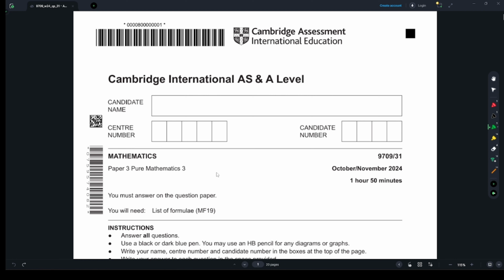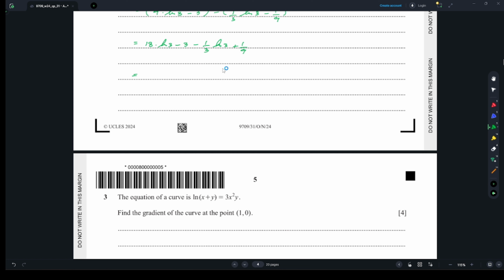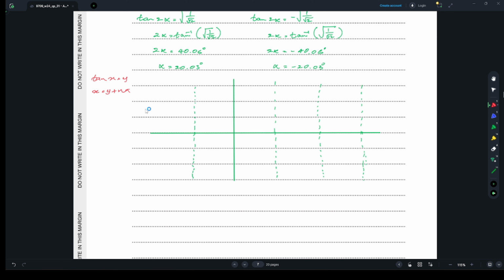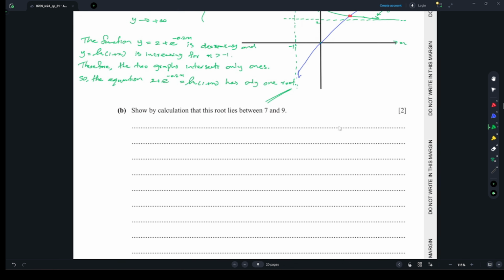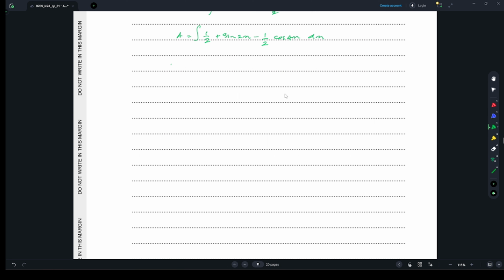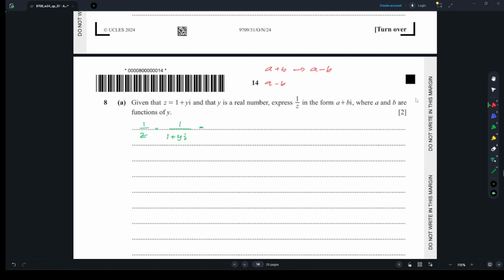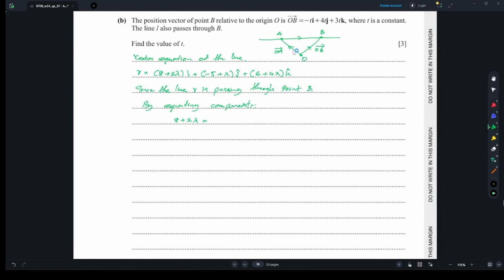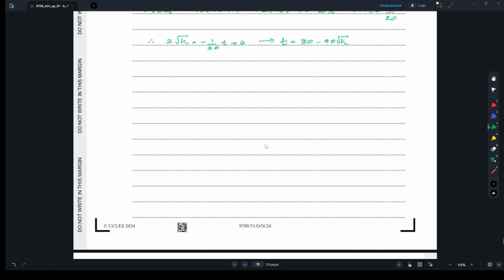Cambridge A Level Mathematics - Paper 3 (9709/31) Oct/Nov 2024 - Full Paper Discussion ✅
Welcome to this complete walkthrough of the Cambridge A Level Mathematics Paper 3 (9709/31) from the October/November 2024 exam session. In this video, I solve and explain every question step-by-step, focusing on Pure Mathematics 3 (P3) concepts with clarity and exam precision.

⏰ Timeline ⏰
0:00 - Intro
0:36 - Question 1
12:15 - Question 2
25:01 - Question 3
33:40 - Question 4
1:00:40 - Question 5
1:25:10 - Question 6
1:43:47 - Question 7
2:01:49 - Question 8
2:20:35 - Question 9
2:39:22 - Question 10

📘 What you’ll learn:
🔹Full solutions to all 10 questions
🔹Key concepts in algebra, complex numbers, polar coordinates, series, calculus, vectors, integration and differential equations
🔹Tips on common mistakes and how to avoid them
🔹Final answers explained with working
🔹Perfect for revision and exam preparation!
🔹How to present answers for maximum marks

📄 Paper Details:
📌 Paper Code: 9709/31
📌 Subject: A Level Pure Mathematics 3 (P3)
📌 Session: October/November 2024
📌 Exam Board: Cambridge International

🧠 About me
I’m a researcher and educator passionate about making advanced science and mathematics more accessible to students worldwide.